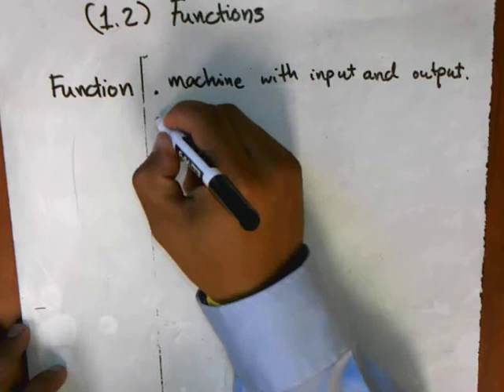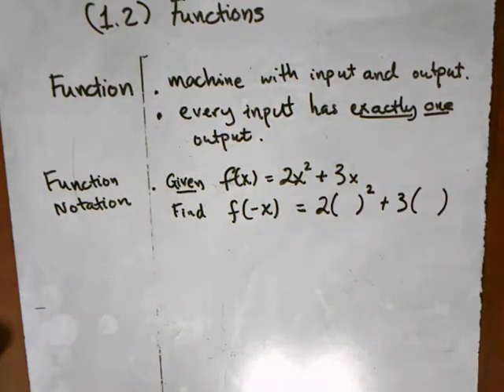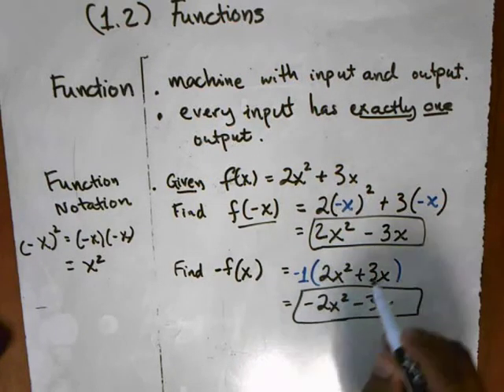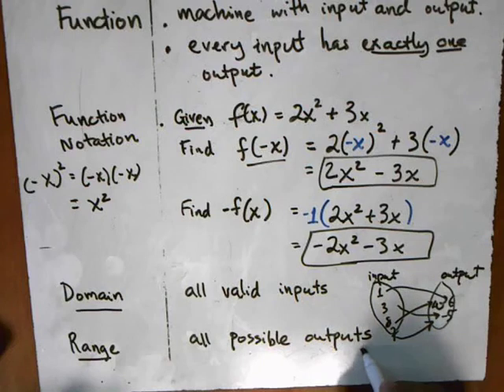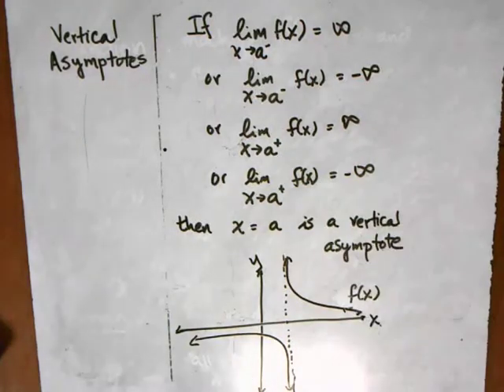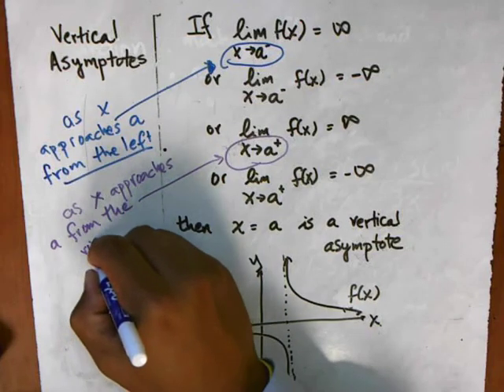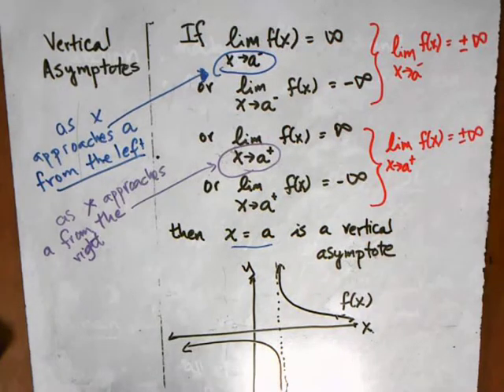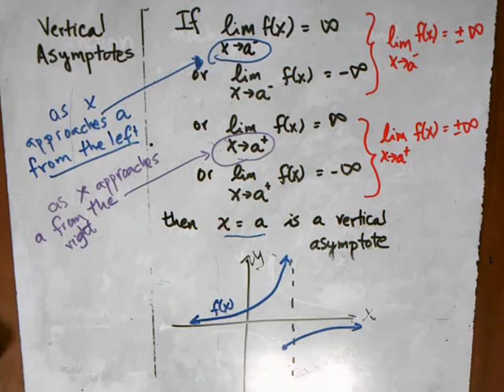1 2 Functions 2013 Sep 16 14 48 04